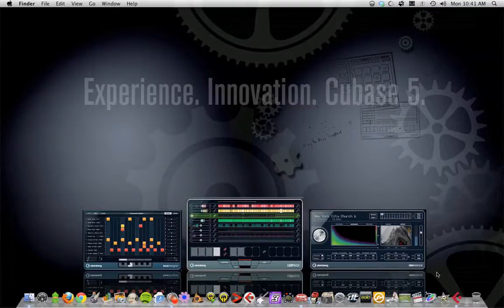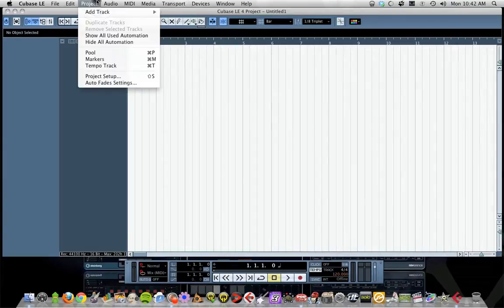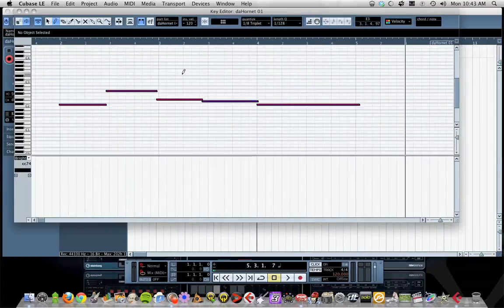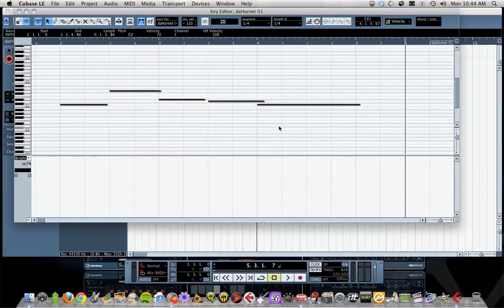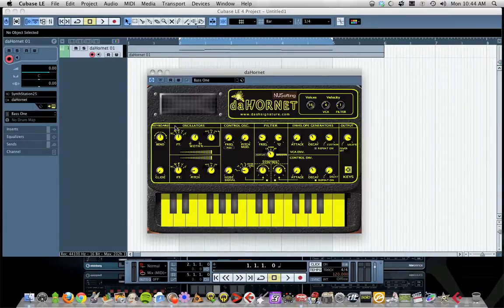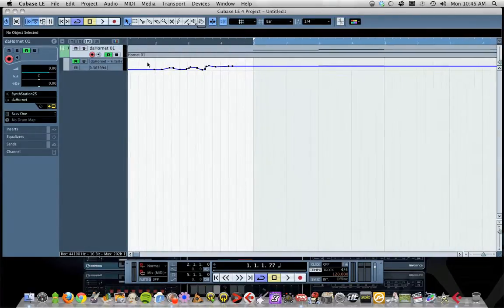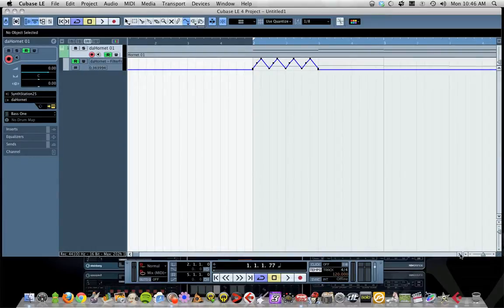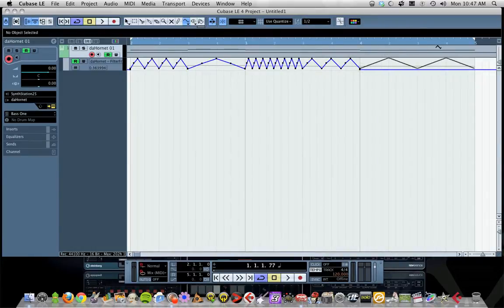Cubase LE dubstep bass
This is a fallow up to the cubase 5 video I did